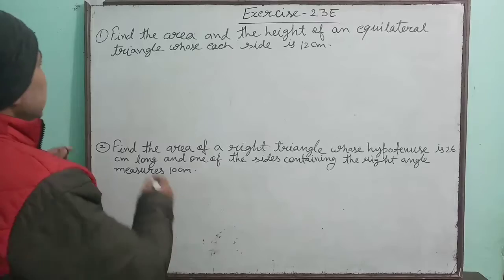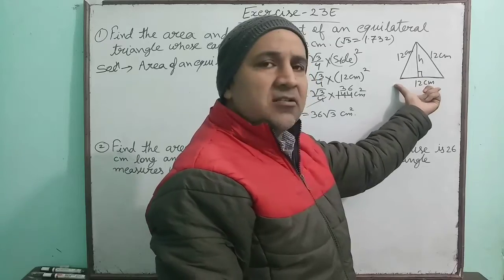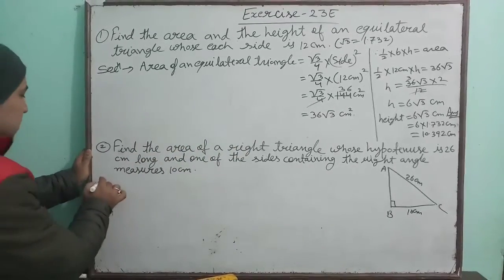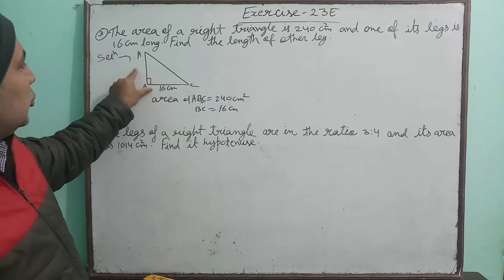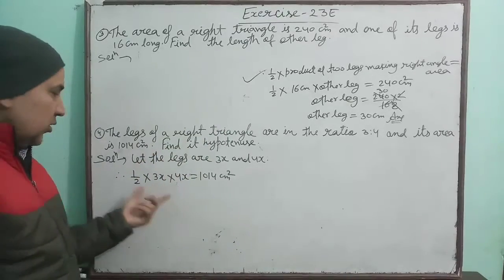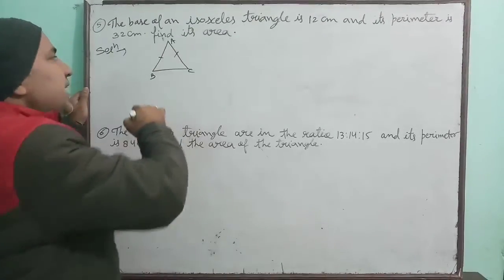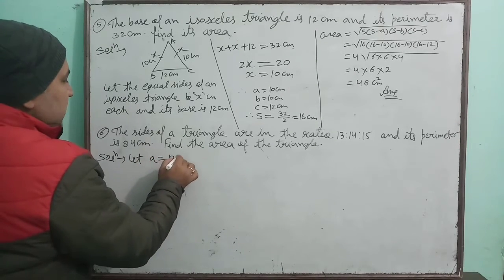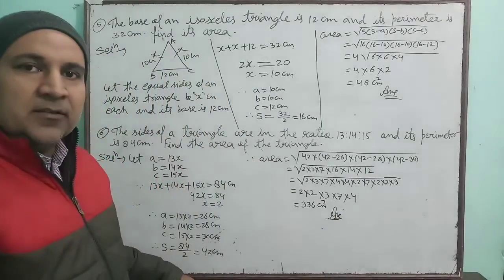Std 7th, Maths, Mensuration Part 6)